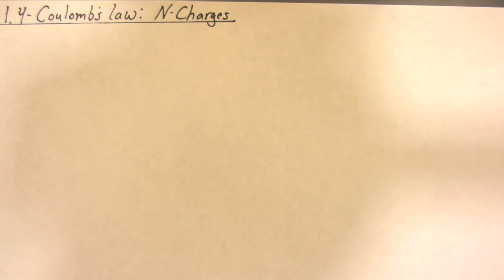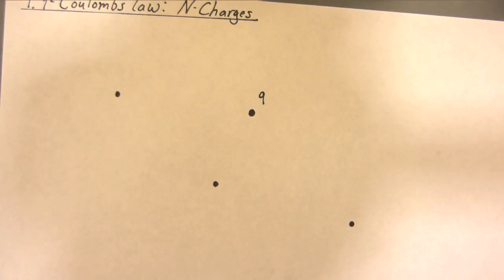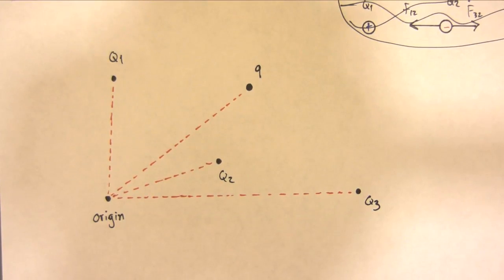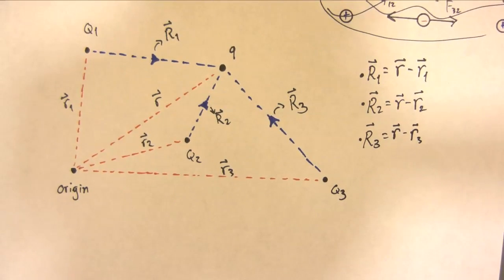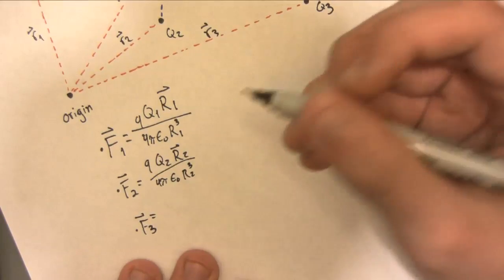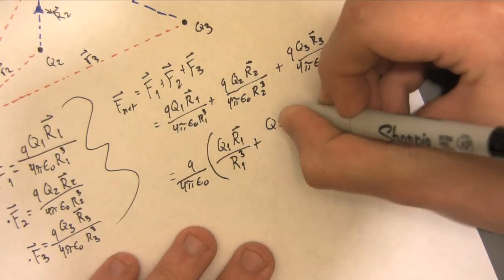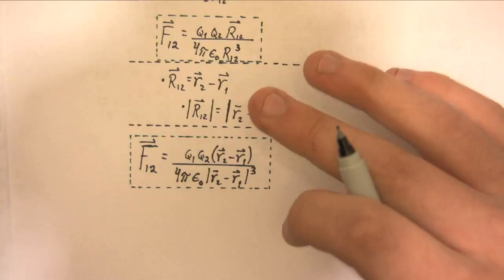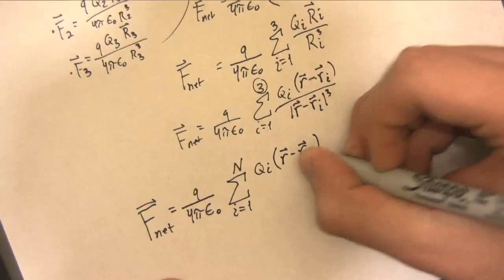1.4 - Coulomb's Law: N-Charges